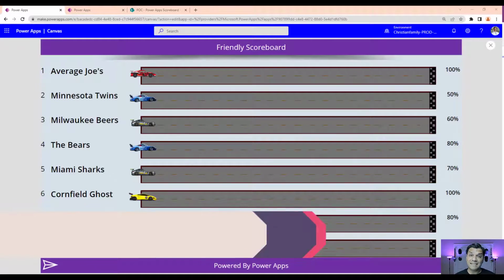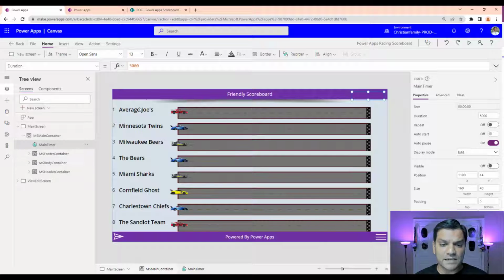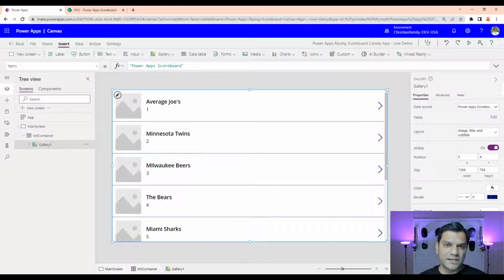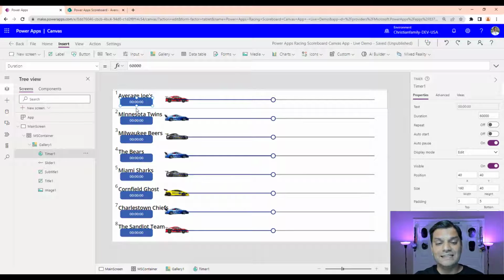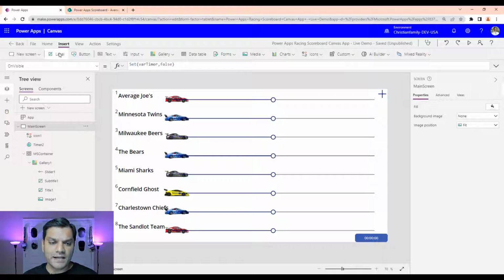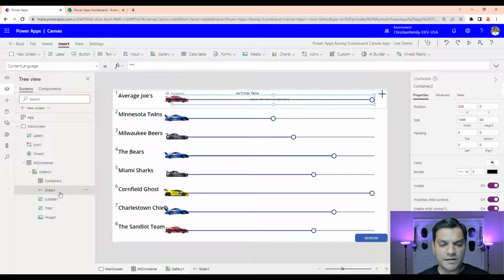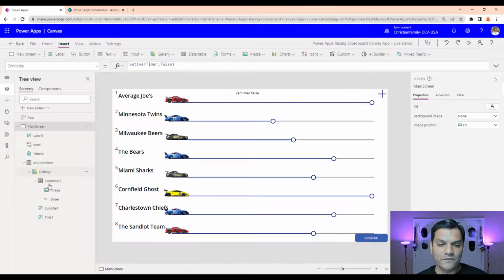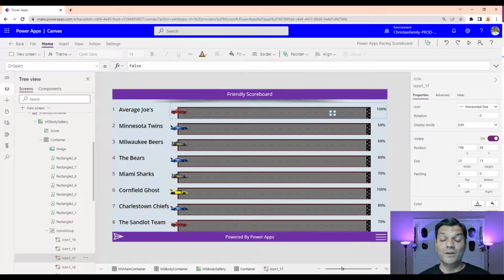Power Apps Racing Scoreboard Canvas App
Hey Everyone,
In this video, I'll do a deep-dive of a recent canvas app I had to build to display the score of a fun, rivalry competition amongst various teams. The app has some fun animation in it and the data source for this app is a SharePoint list.

The canvas app uses a combination of gallery, timer control and slider controls. In addition it uses the x and width property of the image control used for the animation.

Introduction 0:00
Demo 0:55
SharePoint list 1:57
Overview of the finished app 3:22
Building the gallery from scratch 6:15
Adding the slider control 9:42
Adding the timer control 11:15
Adding the slider properties 11:55
Finishing touches 22:54
Conclusion 25:50